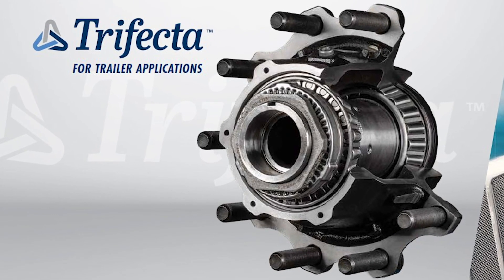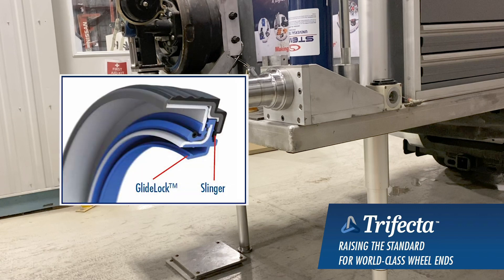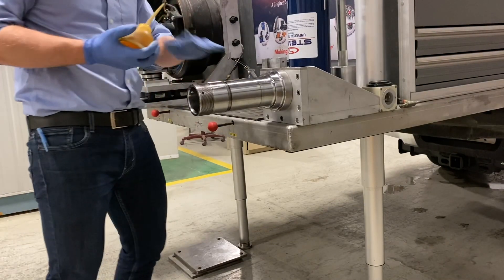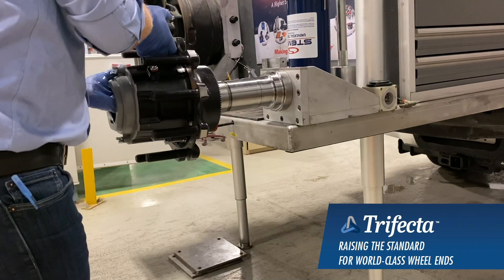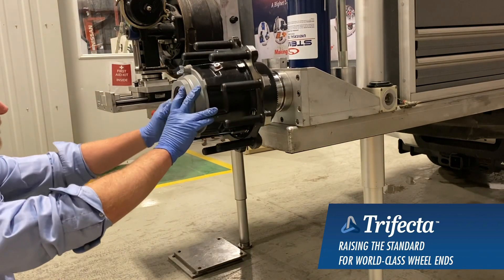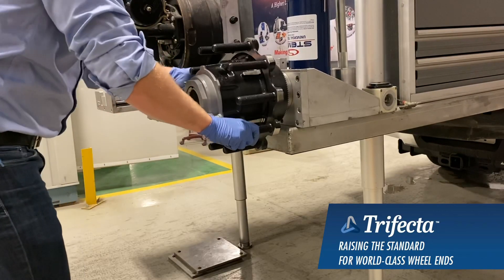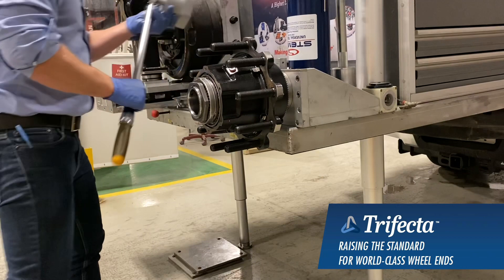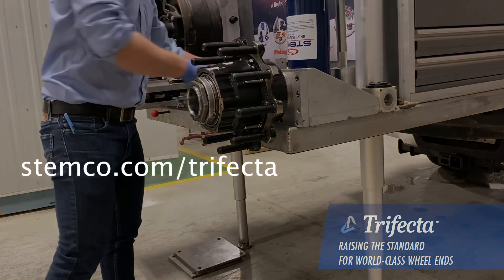STEMCO Trifecta™ Pre-Adjusted TP Hub Installation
Installation of the STEMCO Trifecta pre-adjusted TP Trailer Hub